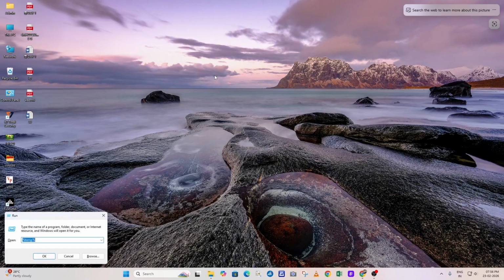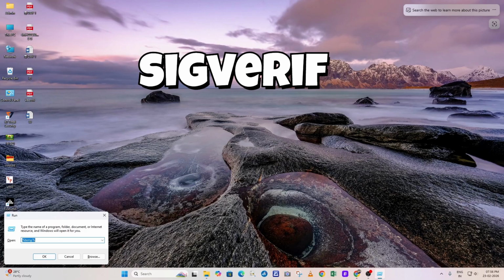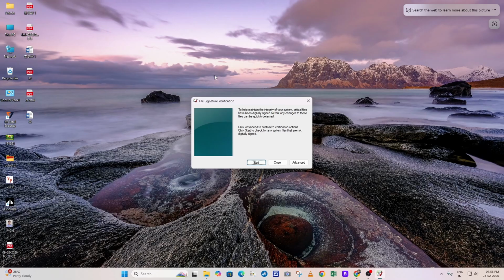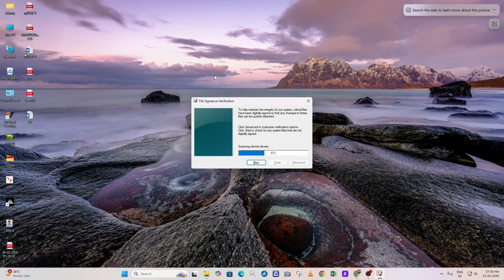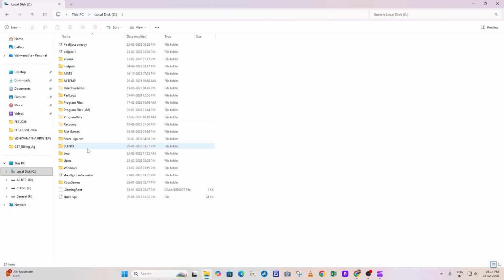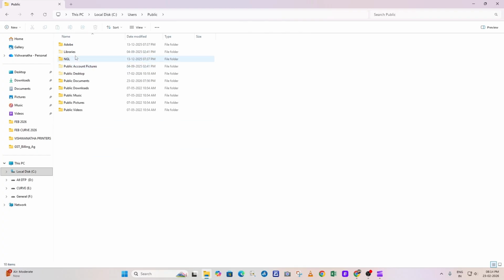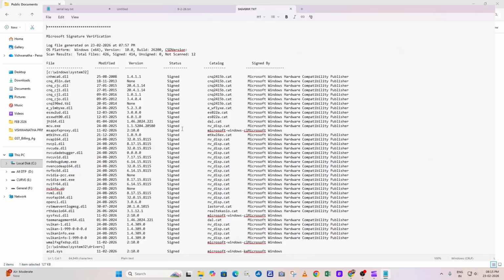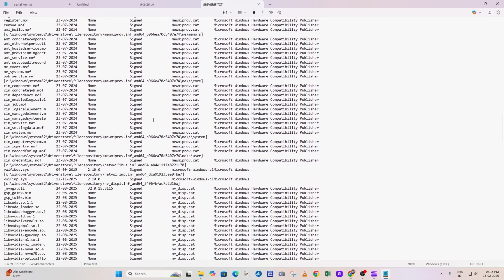Scan Your PC for Unsigned Drivers in 1 Minute! Windows 11 Trick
Are you experiencing random crashes, blue screens, driver issues, or system instability in Windows 11 or Windows 10? There’s a hidden built-in Windows tool that can help you diagnose the problem — and most users don’t even know it exists!

In this video, I explain how to use the sigverif command (File Signature Verification Tool) in Windows to detect unsigned device drivers and system files that may be causing security risks or instability.

Many system crashes and performance problems happen because of outdated or unsigned drivers. Microsoft digitally signs verified system files and drivers to ensure authenticity and security. If a file is not digitally signed, it could mean:

The driver is outdated

The driver is from an untrusted source

The file may have been modified

Potential malware or tampering

Using the sigverif tool, you can generate a report listing all unsigned drivers and system files installed on your PC.

📌 WHAT YOU WILL LEARN IN THIS VIDEO:

✔ What is the sigverif command?
✔ Why digital signatures matter in Windows
✔ How to open sigverif using Run (Win + R)
✔ How to start the scanning process
✔ How to read the scan results
✔ Where the log file is saved
✔ What to do if unsigned drivers are found
✔ How to update problematic drivers safely

🛠 HOW TO USE SIGVERIF (Step-by-Step)

1️⃣ Press Win + R
2️⃣ Type sigverif
3️⃣ Press Enter
4️⃣ Click Start
5️⃣ Wait for the scanning process to complete
6️⃣ Review the results window
7️⃣ Open the log file at:

C:\Users\Public\Documents\SIGVERIF.TXT

The executable file location:
C:\Windows\System32\sigverif.exe

🔐 WHY THIS TOOL IS IMPORTANT

Digital signatures ensure:
• The file is from a trusted publisher
• The file hasn’t been tampered with
• The driver is compatible with Windows security policies
• Your system is protected from unsigned malicious drivers

If unsigned files are found:
👉 Visit the official manufacturer’s website
👉 Download the latest signed driver
👉 Avoid third-party unknown driver sources

⚠ IMPORTANT NOTE

Not all unsigned files are malicious. Some older drivers may not be signed but still function correctly. Always verify before removing anything.

✔ Students learning troubleshooting
✔ Developers setting up secure systems
✔ Anyone facing driver-related issues

More Windows tutorials coming soon on:
• Performance optimization
• Hidden Windows tools
• Developer setup guides
• Security tweaks

– Karthik Sulakhe